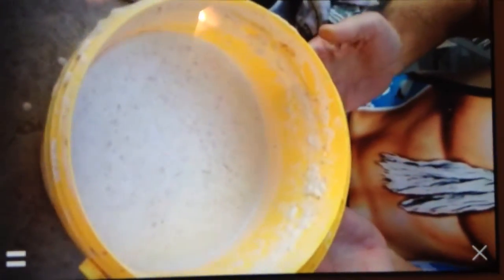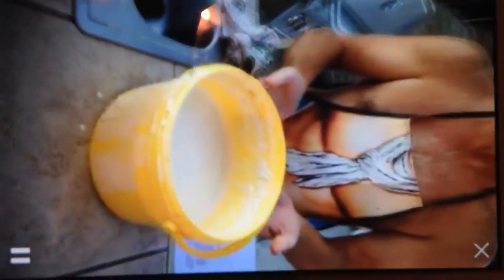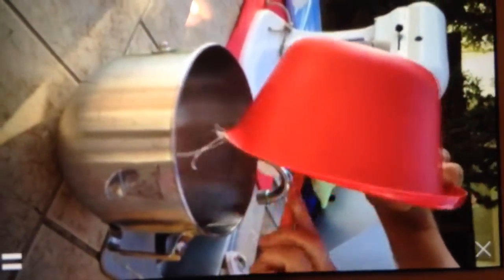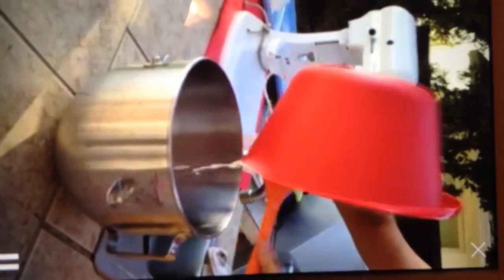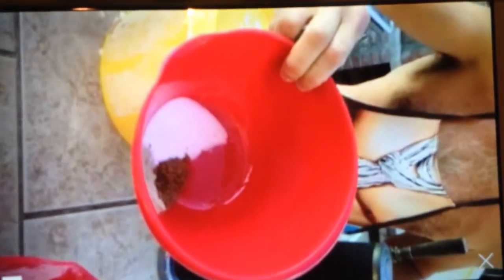The Naked Baker's Oktoberfest Pretzels SCALE the ingredients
Check out the Naked Bakers take on German Pretzels . Made with living sprouted grains and a natural starter + a whole lotta love